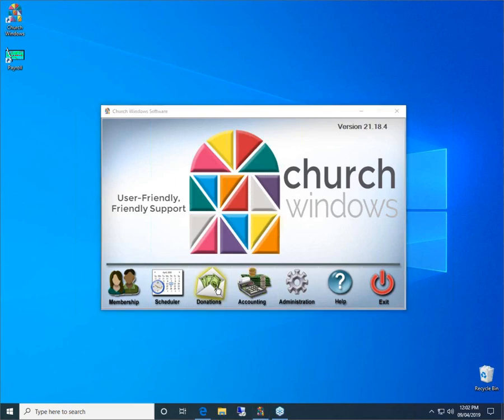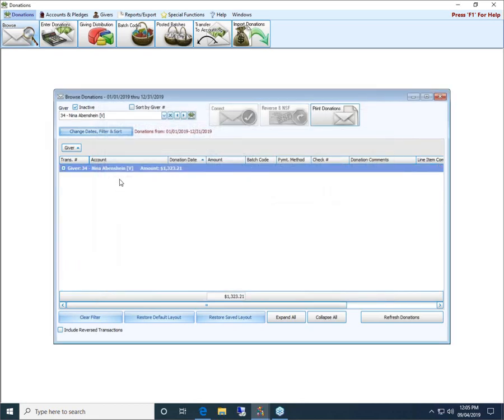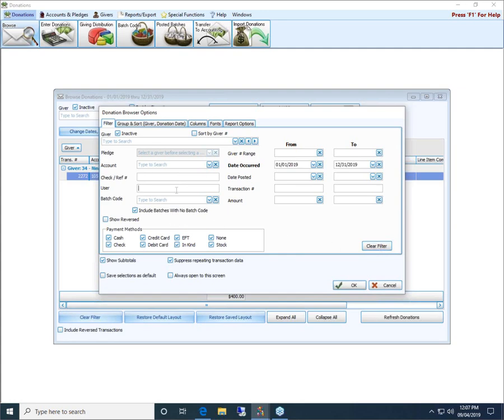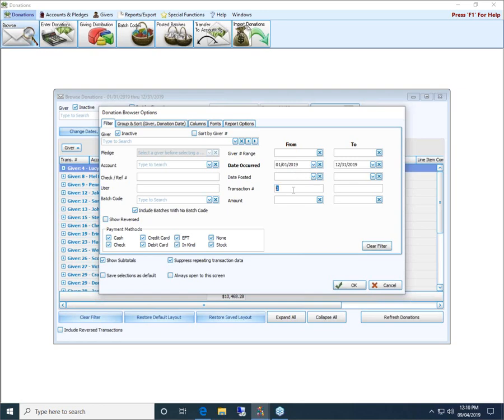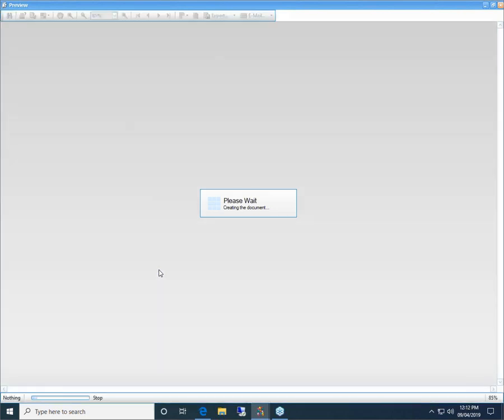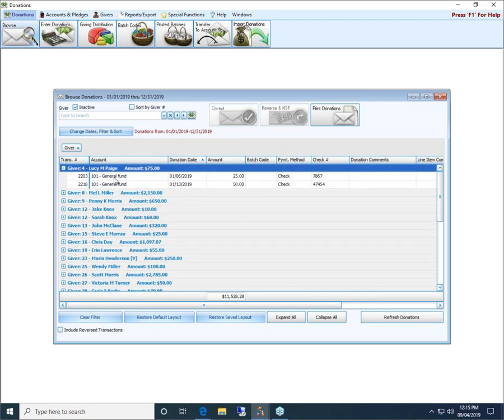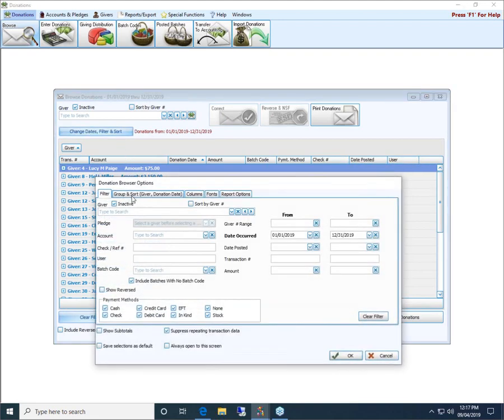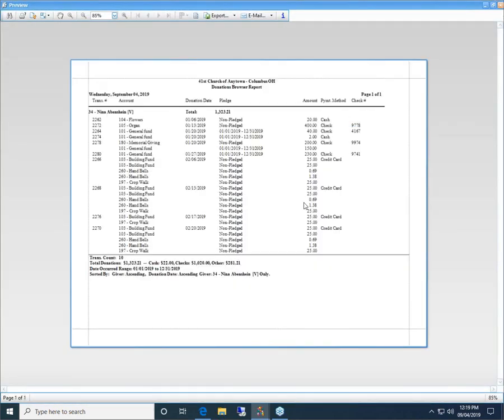Church Windows Donations: Using Browse Donations Filters (v21 & Newer)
Filter, Group & Sort, Columns, Fonts Tabs. Print Donations.  Presented on 09/04/2019.